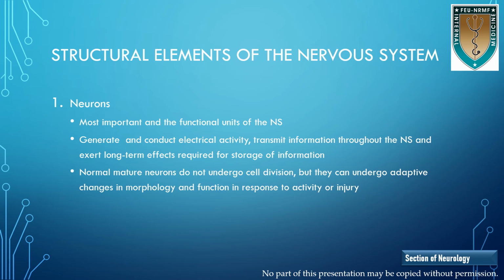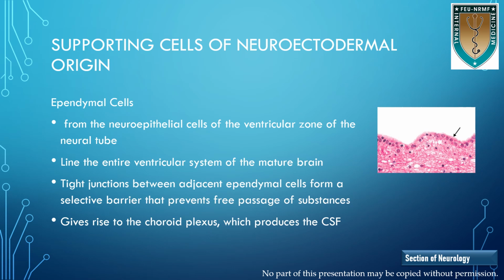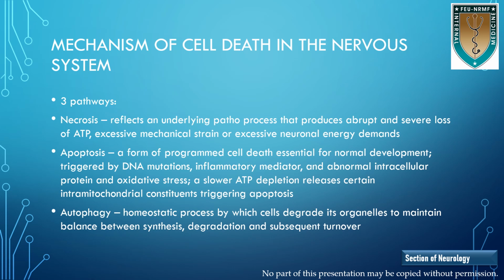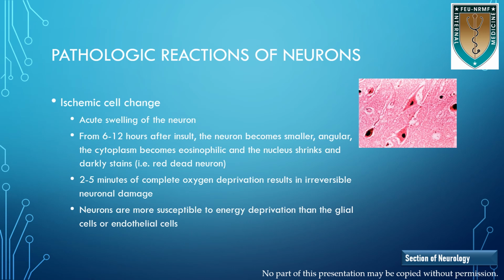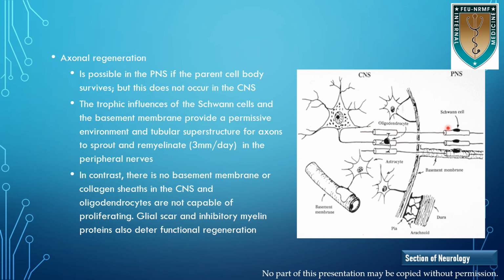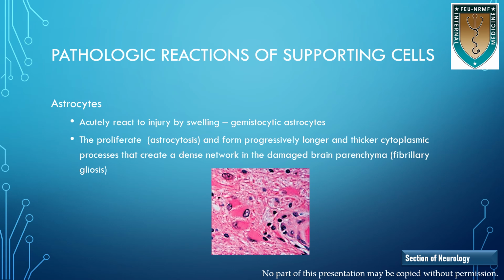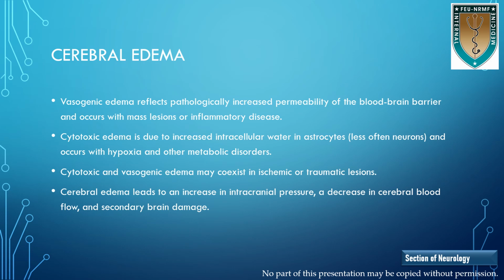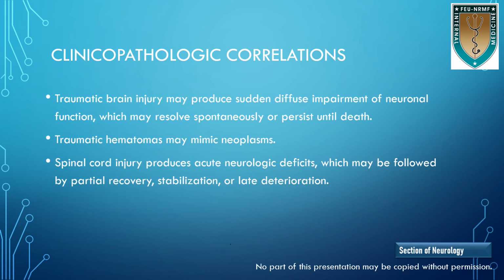Neurocytology and Pathologic Reactions of the Nervous System